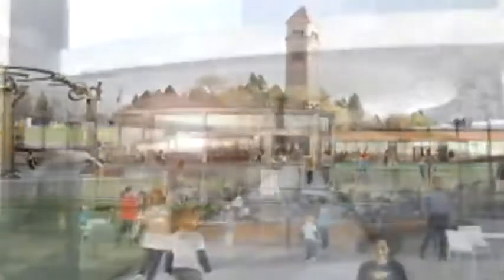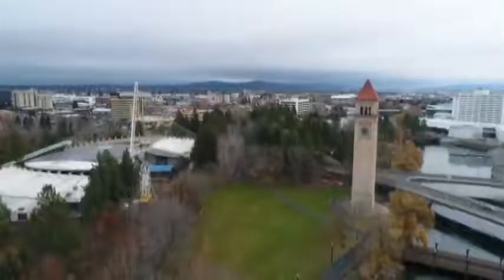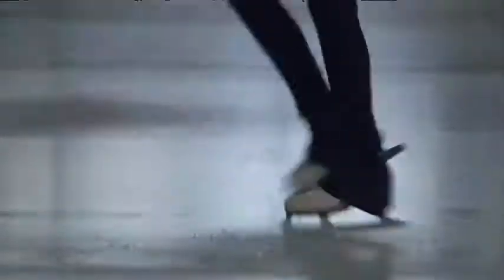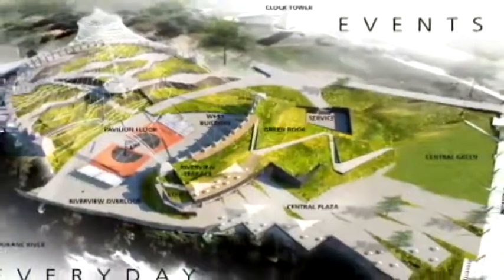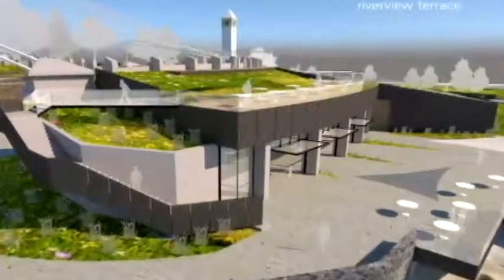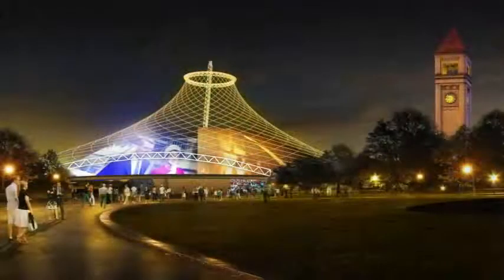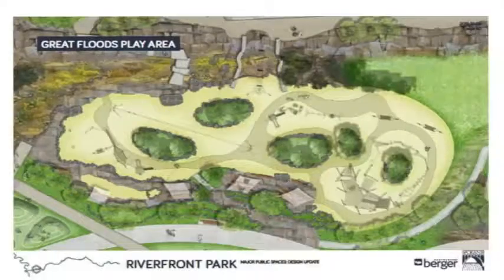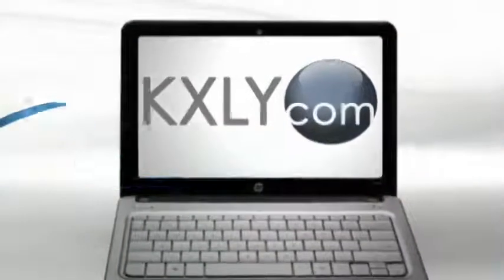Riverfront Park moves forward with next phase of developments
The ice ribbon is really just the first piece of the new Riverfront Park. The $64 million redevelopment includes so much more. KXLY4's Casey Lund reports.